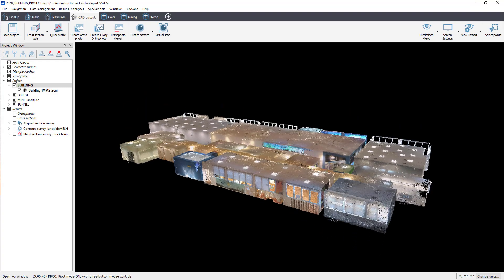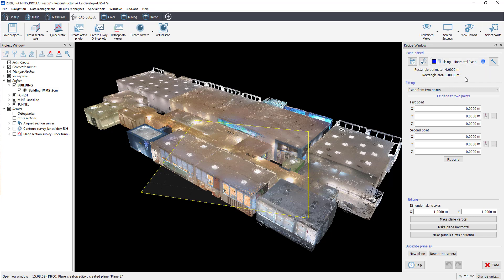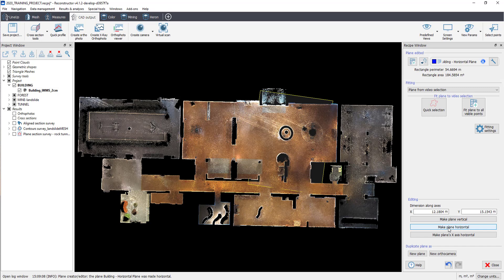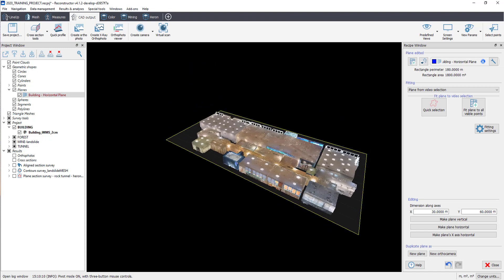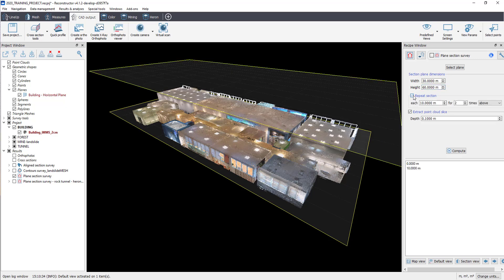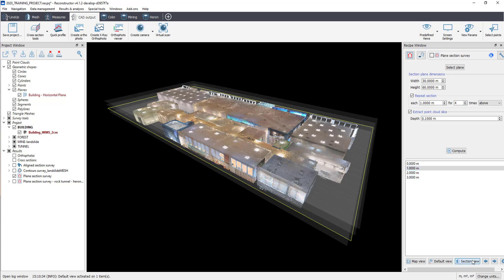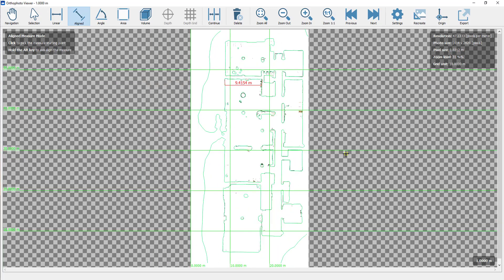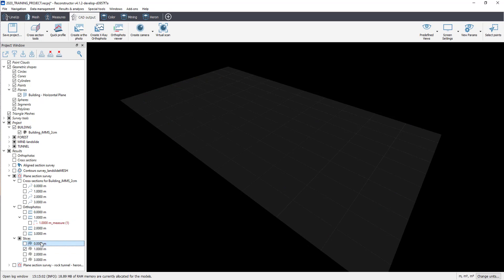Reconstructor_Section from plane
In this tutorial, we are going to have a look at how to extract cross-sections of a building from a reference plane with an unstructured point cloud.